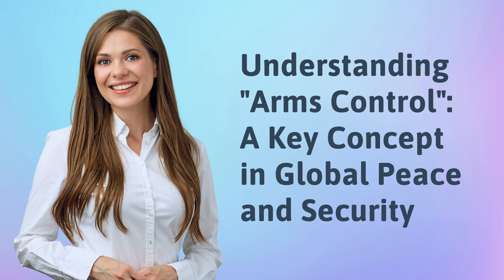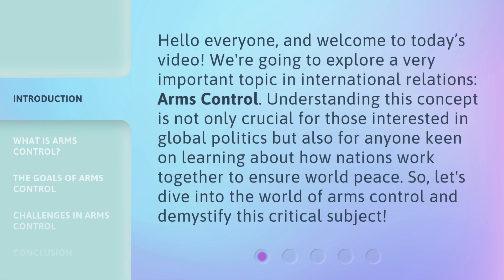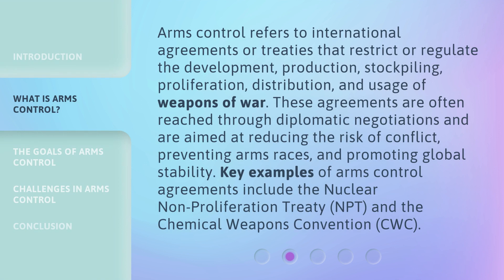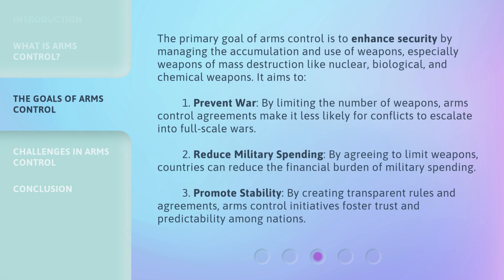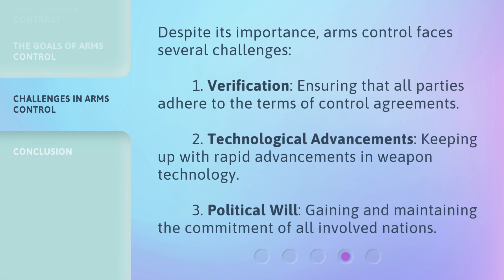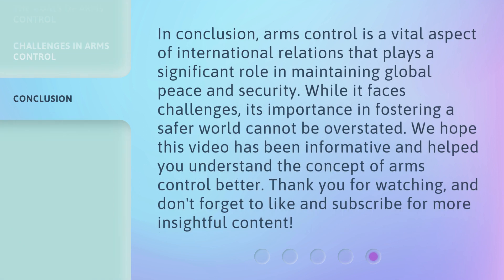Understanding "Arms Control": A Key Concept in Global Peace and Security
00:00 • Introduction - Understanding "Arms Control": A Key Concept in Global Peace and Security
00:37 • What is Arms Control?
01:16 • The Goals of Arms Control
02:04 • Challenges in Arms Control